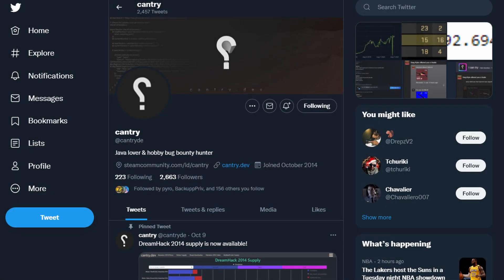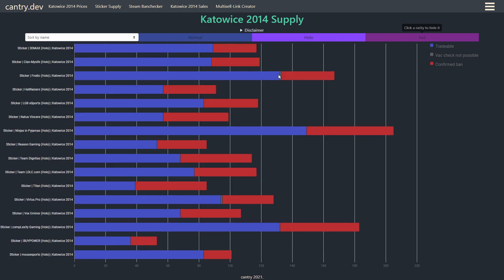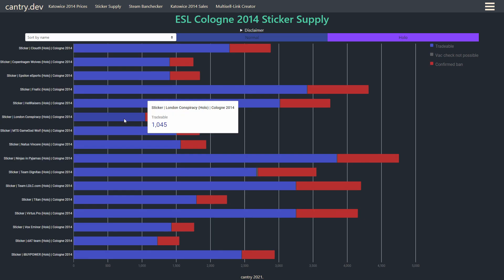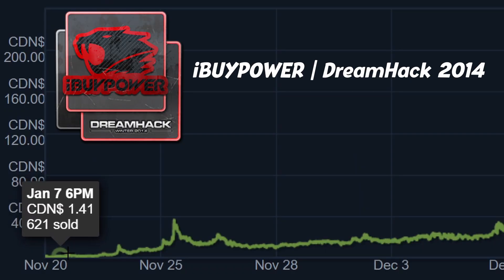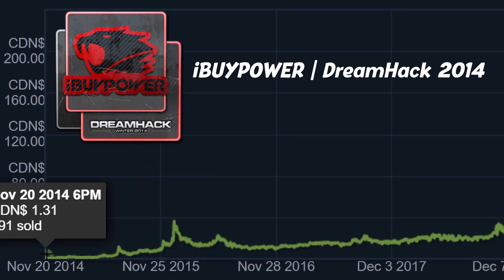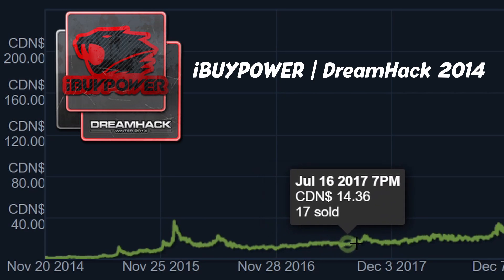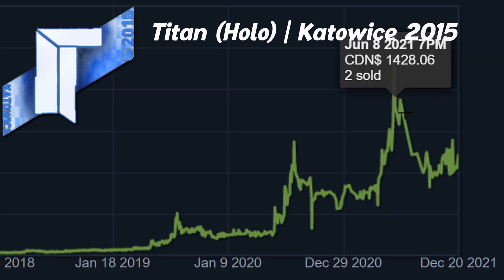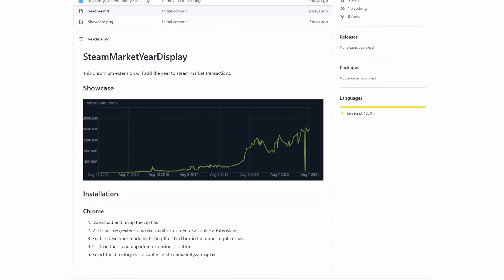Use this extension to improve the steam market graph